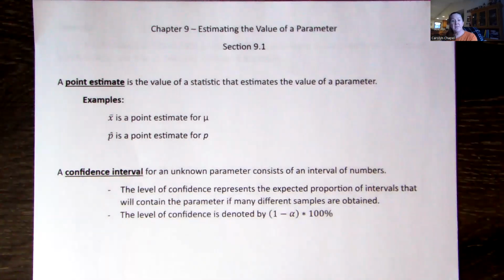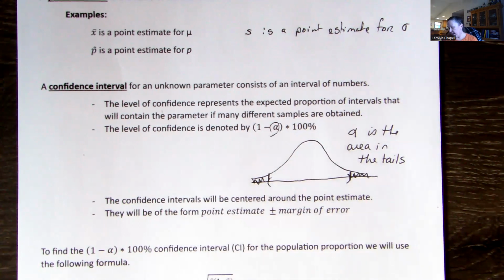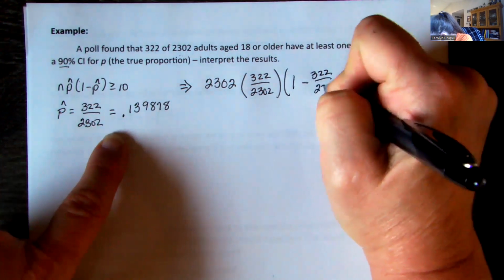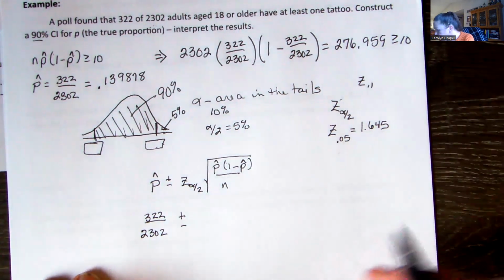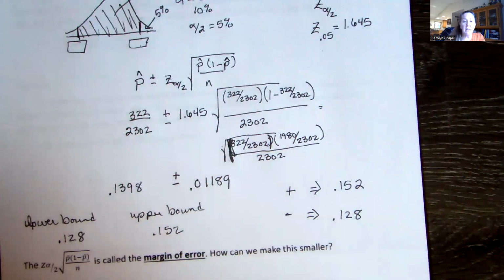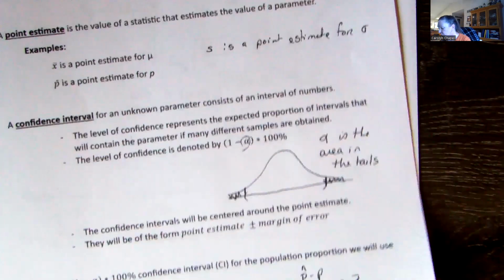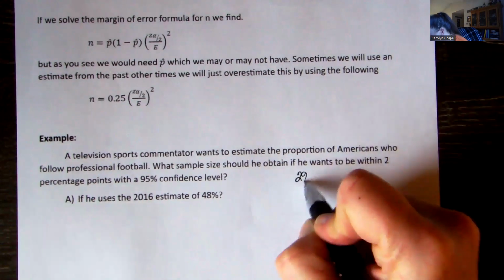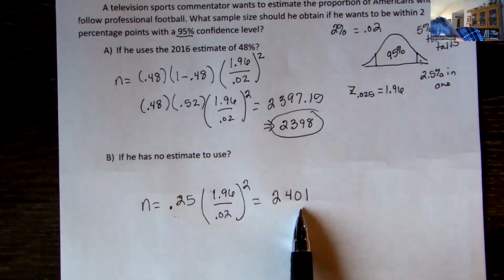Basic Stats - Section 9.1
This video discusses the idea of a confidence interval and walks through how to find the confidence interval for the population proportion.